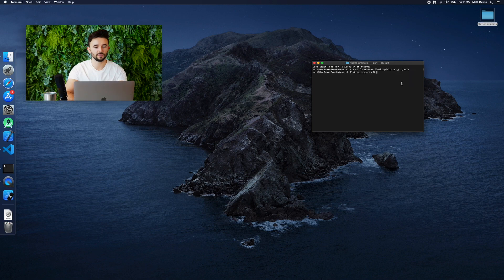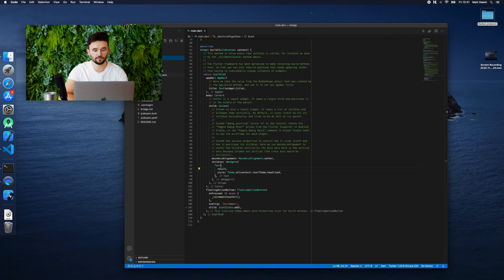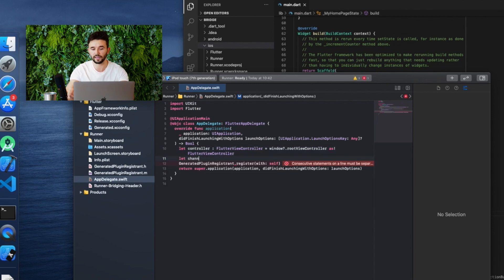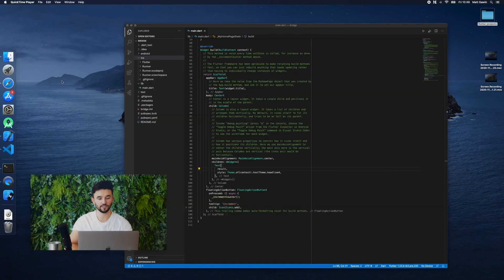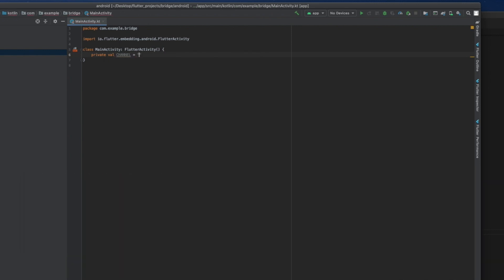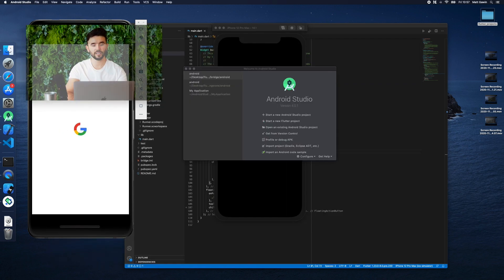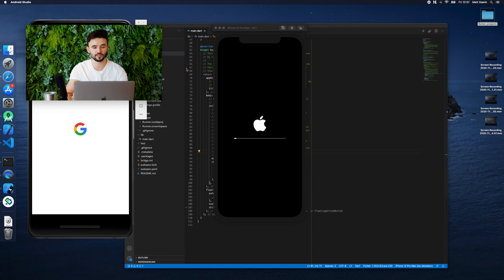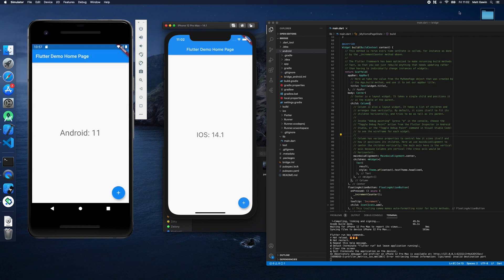How to Add Native Code in Flutter - Tutorial for beginners | Flutter Fighters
In this episode we will cover:
🔹 How to create a bridge that allows the native code and the Flutter code to communicate

Chapters:
00:00 - Introduction
00:55 - Create a project in Visual Studio
02:30 - How to add invokeMethod
04:34 - How to send Android version to Flutter
06:30 - How to work with Android and iOs emulator
08:35 - Outro
In the Flutter Fighters series one of our mobile developers, Matt, will teach you everything you need to know to become a Flutter Developer.

INVO is a software development agency based in Poland. Our main focus is Flutter and other mobile development technologies.